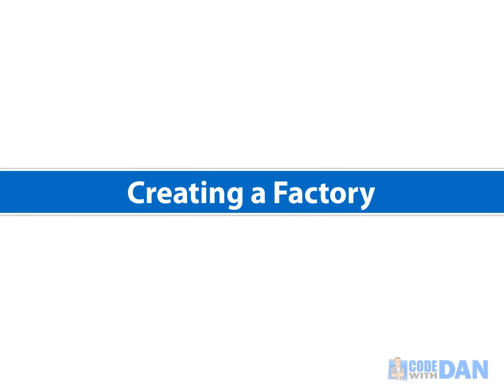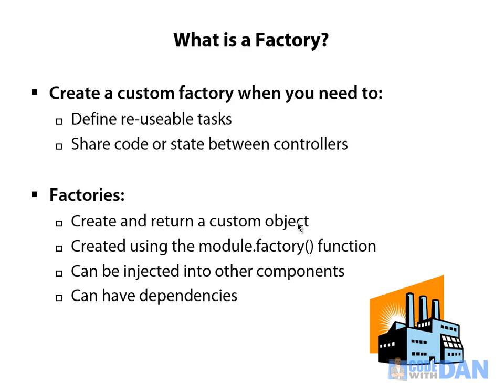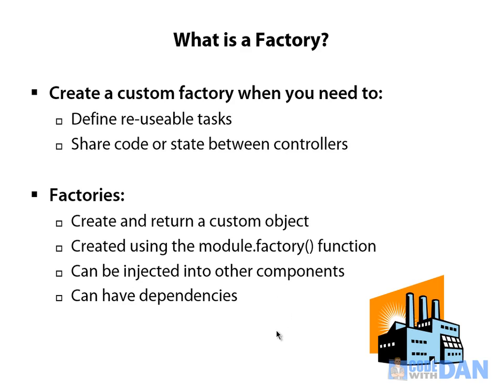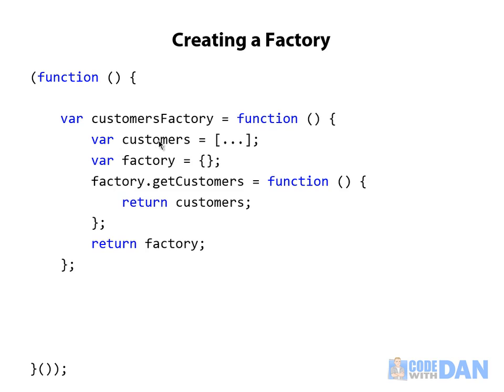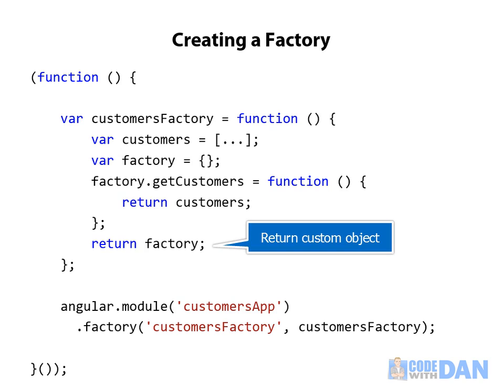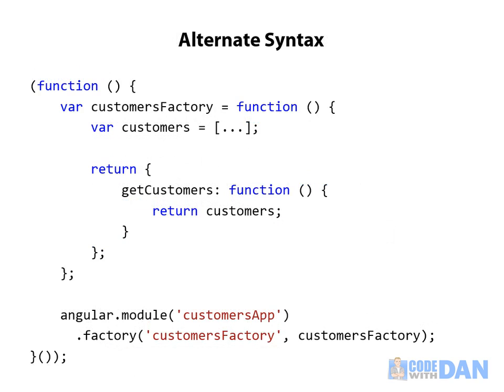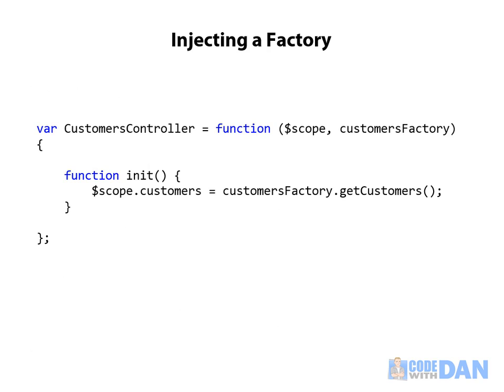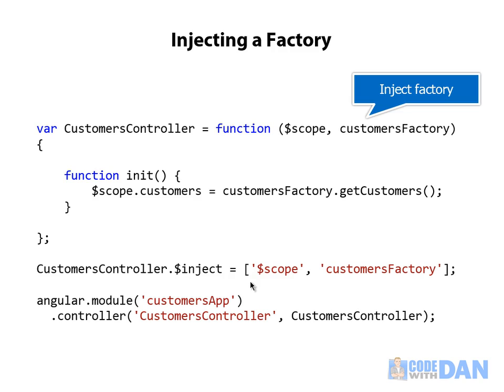056 Creating a Factory